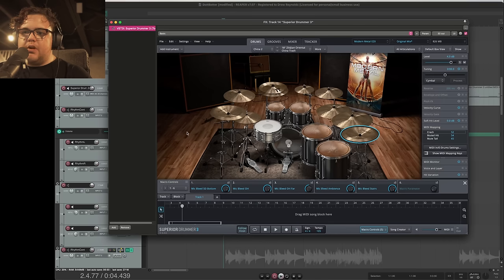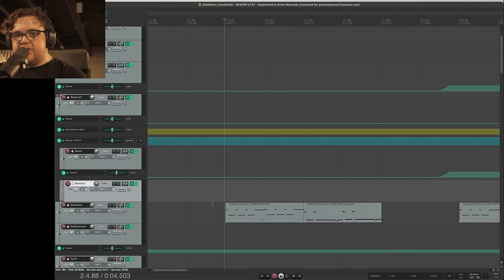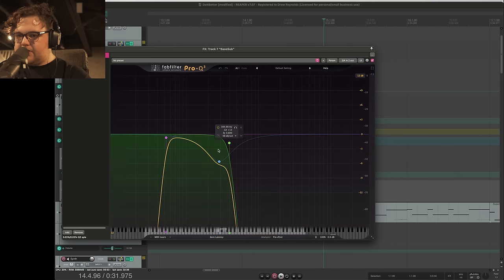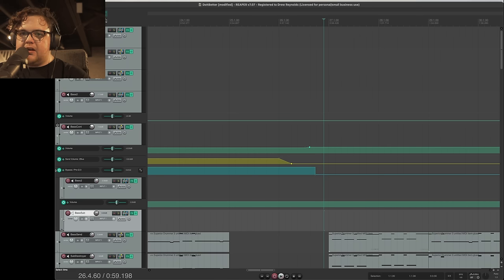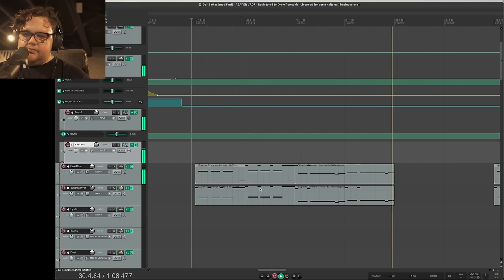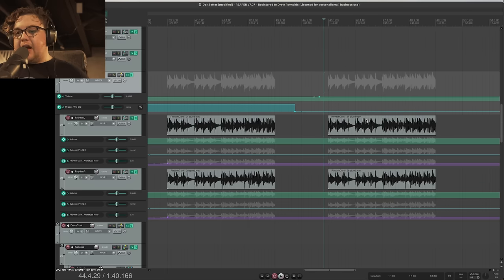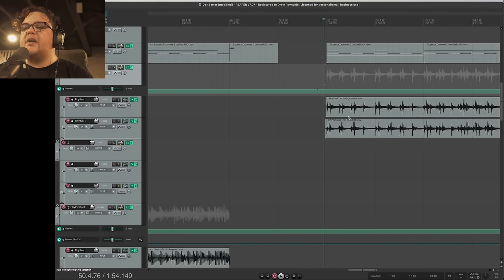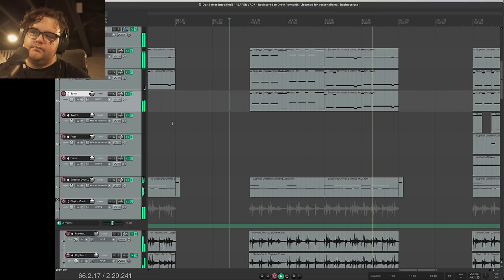8 STRING GUITAR TONE TRICKS | Do It Better Vol. 1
I'm sure your tone is okay, don't be offended by my title :)
The 8 string guitar is a tough beast to tame, but it sings beautifully when you get it right! Here are a few techniques I've been using to optimize my sound!
Wanna grab the same bass samples?

Wanna support more content?

My Camera
Main Lens
Ultra Wide
AI Tracking Gimbal
Motorized Camera Slider
Fill Light
Key Light

Audio Interface

This content is made possible by:
Brandon
Qwizu
James Hounshell
Rune Irming Hansen
Pete Peterson
Alex Rikess
Dual-Screen
Robert Forbes
Lucien Turner
Kadin Wisniewski
Joe
Nicholas Gabrielsen
Morgan Jennings
Kyle A Simmer
Ash Heath
Milton Ordakowski III
Jay Pritsker
Isaac Chaney
Adam Yanalunas
Ben Reynolds
Josh Griffin
Rhys
Brandan Mckagan
Enchir0n VODs
Cinderwolf21
Heretic123456
Bill Whites
Roberto Ramago